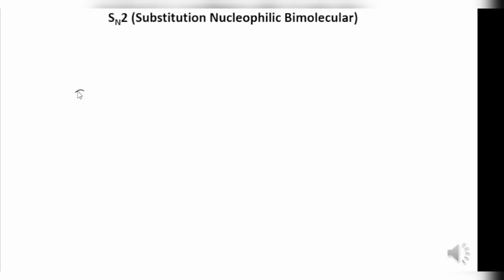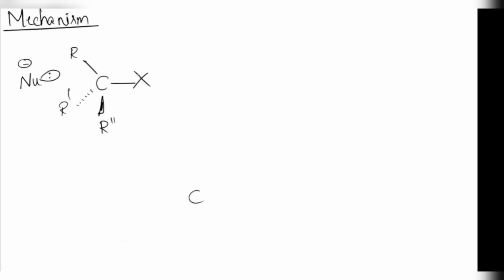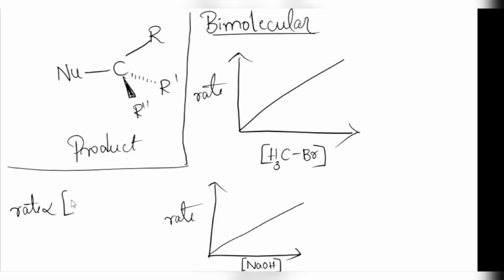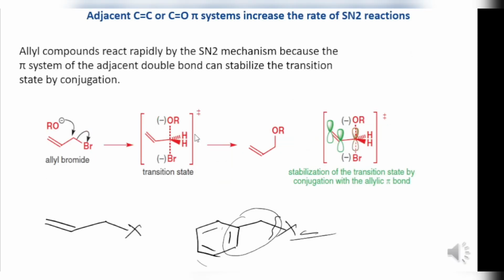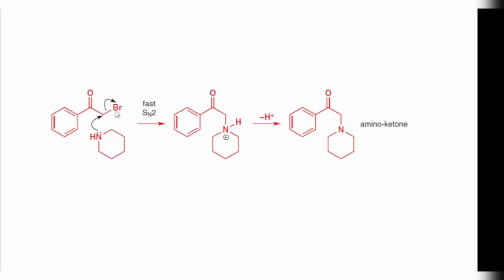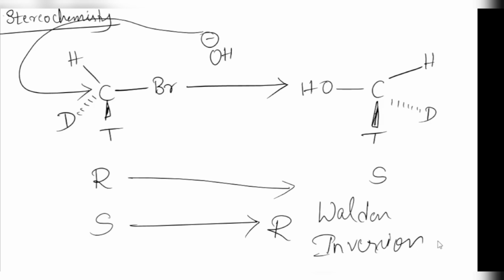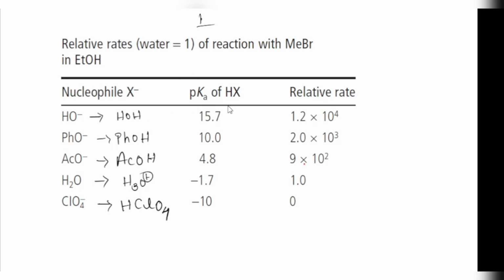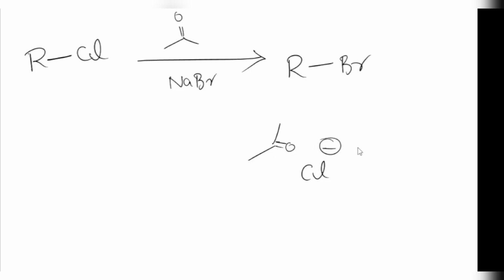Complete SN2 reaction in one shot|| Substitution Nucleophilic Biomolecular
SN2 reaction

An SN2 reaction (Substitution Nucleophilic Bimolecular) is a type of nucleophilic substitution reaction where the nucleophile directly displaces the leaving group in a single, concerted step. In this process, the nucleophile attacks the carbon center that is bonded to the leaving group from the opposite side, leading to a simultaneous bond formation with the nucleophile and bond breaking with the leaving group. This reaction typically occurs in a single step, resulting in an inversion of configuration at the carbon center (if it's a chiral center).

Key features of SN2 reactions include:

Bimolecular Rate Law: The reaction rate depends on the concentration of both the nucleophile and the substrate (R-LG). The rate law can be expressed as Rate = k[Nucleophile][R-LG].

Backside Attack: The nucleophile attacks from the side opposite to the leaving group, leading to inversion of configuration.

Steric Factors: SN2 reactions are favored by less sterically hindered substrates (e.g., primary or secondary alkyl halides) because steric hindrance around the carbon reduces the nucleophile’s ability to attack.

Strong Nucleophiles: A strong nucleophile is required for the reaction to proceed efficiently.

An example of an SN2 reaction is the reaction of methyl bromide (CH3Br) with hydroxide ion (OH-) to form methanol (CH3OH) and bromide ion (Br-).